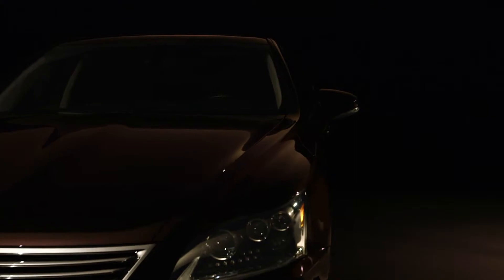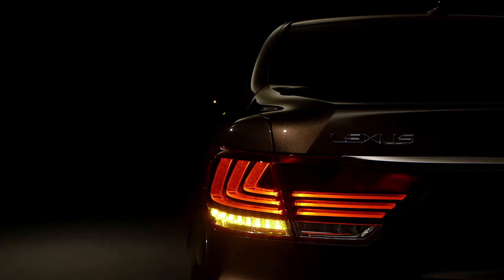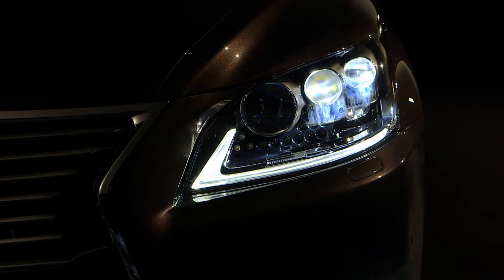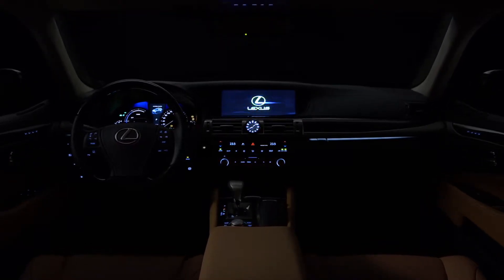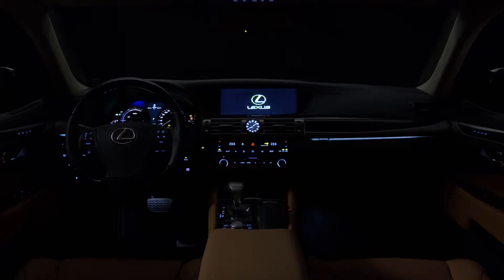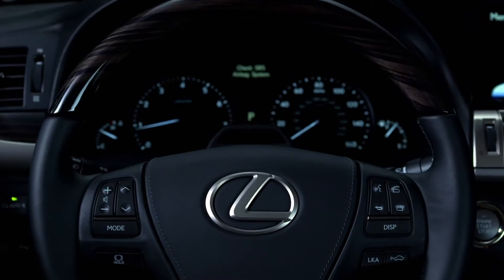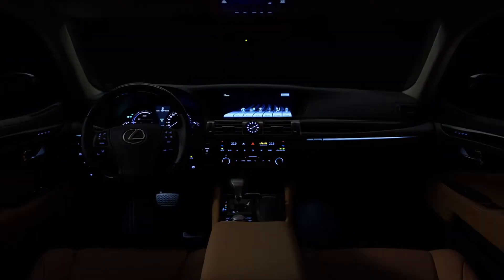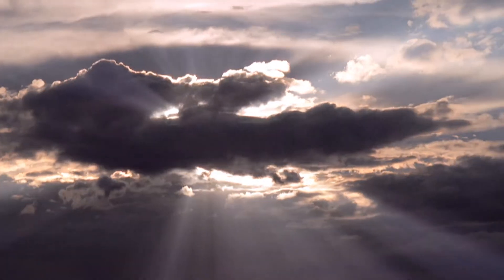Lexus LS Innenbeleuchtung. Wie das Innovatives Beleuchtungssystem dich begrüßt & wie es funktioniert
- Innovatives Beleuchtungssystem begrüßt den Fahrer und antizipiert die nächsten Aktivitäten
- Vier Lichtsequenzen sorgen für ein individuelles Wohlgefühl
- Weitere fortschrittliche Onboard-Systeme bescheren allen Fahrgästen ein unvergleichliches Fahrerlebnis

Eine Vielzahl fortschrittlicher Technologien an Bord des neuen Lexus LS garantieren höchsten Komfort und eine angenehme Atmosphäre für alle Fahrgäste. Dazu zählt das elektronisch gesteuerte Innenraumbeleuchtungssystem AIS (Advanced Illumination System).

Bei der Annäherung an das Fahrzeug werden die Fahrgäste von der Einstiegsbeleuchtung begrüßt, noch bevor sich die Türen entriegeln. Die anschließend ablaufende Beleuchtungssequenz ist auf die Bedienvorgänge beim Einsteigen und Starten des Automobils abgestimmt.

- Eine "Begrüßungs"-Leuchtsequenz führt den Fahrer zum Fahrzeug und heißt ihn dort willkommen. Sobald die Türen entriegelt werden, leuchten die Tagfahrleuchten und die in die Außenspiegel integrierte Vorfeldbeleuchtung auf. Beim Einsteigen erhellt weiches Licht den Fußraum, während die Deckenleuchten, die Borduhr sowie neue Leuchtbänder über die gesamte Breite der Armaturentafel sanft hochgedimmt werden.

- Bei der Sequenz "Fahrzeugstart" werden die Instrumente, Bedienelemente und die Beleuchtung der Borduhr auf die volle Helligkeit hochgedimmt, während auf dem Display die Startsequenz des Multifunktionsdisplays einsetzt und eine Lichtsequenz in der Armaturentafel von der Mitte zu beiden Seiten nach außen läuft. Zugleich wird die Beleuchtung der inneren Türgriffe und des Fußraums aktiviert.

- Bei der Sequenz "Unterwegs" werden die Leuchtbänder der Armaturentafel von den Seiten zur Mitte hin herabgedimmt, während zugleich die Helligkeit im Bereich des Fußraums und der Türgriffe abnimmt und die Hinterleuchtung von Instrumenten, Bedienelementen und Borduhr auf den vom Fahrer eingestellten Wert verringert wird.

- Beim Abstellen des LS lässt die Sequenz "Parken" die Leuchtbänder aufblitzen und dimmt sie dann von den Seiten zur Mitte hin ab, wo die Lichter in einem Punkt zusammenfließen und erlöschen. Nachdem auch die Beleuchtung des Kombinationsinstruments erloschen ist, wird die gesamte Innenraumbeleuchtung einschließlich der Beleuchtung der Türgriffe und des Fußraums deaktiviert.

Für ein harmonisches Zusammenspiel sind die Leuchten der Innenraum-Illuminierung in drei verschiedenen Farbtönen gehalten: Die Deckenleuchten und die Beleuchtung der Make-up-Spiegel in warmem Weiß sorgen für weiches Licht im Gesichtsbereich, Leuchten in Champagner-Weiß verleihen dem gesamten Interieur Eleganz, und eine klare Hinterleuchtung sorgt für die optimale Ablesbarkeit der Instrumente und der Borduhr.

Zu den weiteren fortschrittlichen Systemen an Bord des neuen LS zählt der Lexus Klima Concierge, die weltweit erste intelligente Mehrzonen-Klimaautomatik. Diese integriert die automatische Sitzheizung und Sitzkühlung. Anhand von Infrarot-Sensoren wird der Luftstrom der Klimaautomatik optimal gesteuert und für jeden Passagier die optimale Wohlfühltemperatur erreicht. Weiterhin wird die preisgekrönte Nanoe-Technologie zur Luftreinhaltung genutzt. Außerdem verfügt der LS über ein neues Mark Levinson® Reference Surround System mit 19 Lautsprechern, ein 12,3 Zoll großes Multimedia-Display mit der zweiten Generation des Lexus "Remote Touch" Bedienelements sowie ein Komfort-Rücksitzsystem und ein Blu-Ray®-Entertainment-System für den Fond.

In der Version mit langem Radstand bietet die Luxury Line des neuen LS vollendeten Sitzkomfort mit einem Beifahrersitz, dessen Rückenlehne um bis zu 45 Grad nach hinten geneigt werden kann und der zudem über eine ausfahrbare Oberschenkelauflage verfügt. In der Ausstattungsvariante Wellness Line der Langversion des LS ist im Fond sogar serienmäßig ein Ottomane mit Massagefunktion an Bord.

Dank der perfektionierten Schallisolierung des Innenraums und der Optimierung der Sitzklimatisierung schließlich erzielt der Fahrkomfort im neuen LS ein bislang im Automobilbereich kaum erreichtes Niveau.